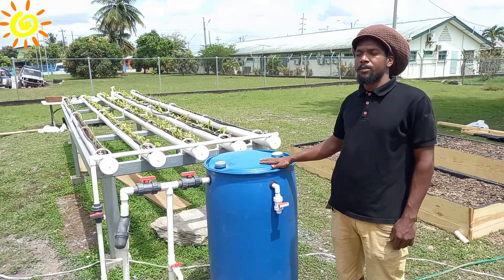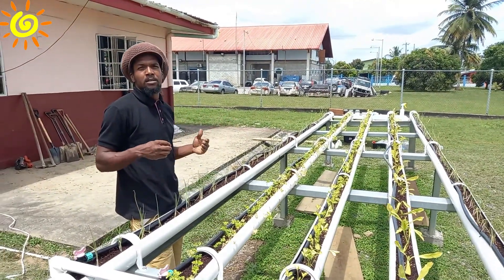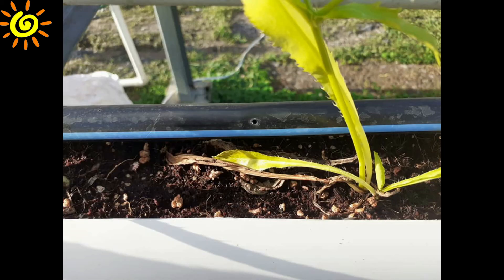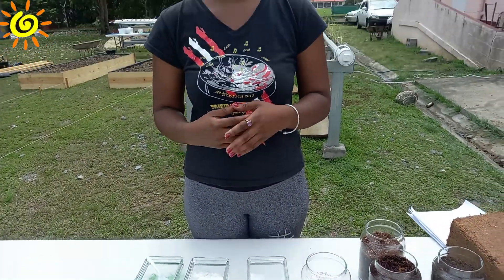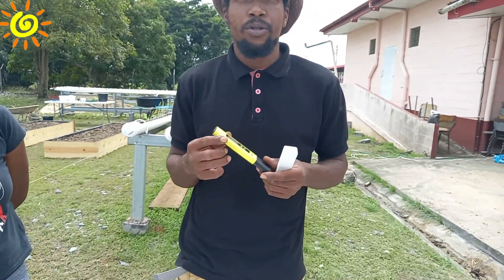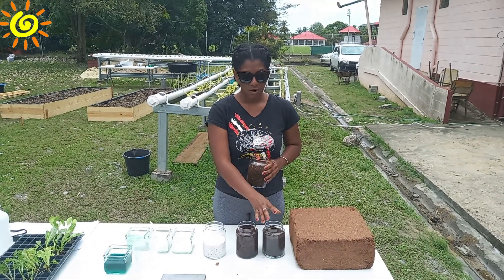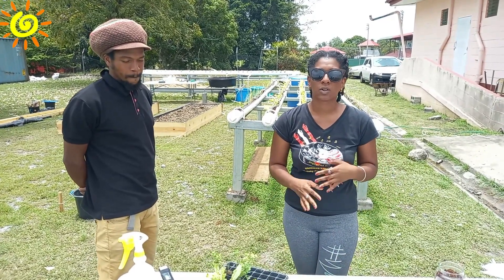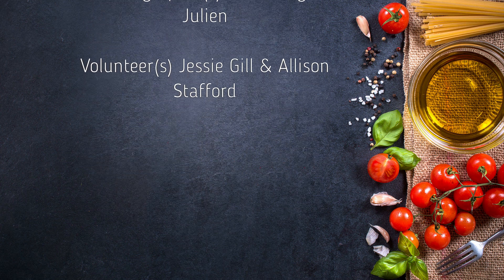Hydroponic system TUTORIAL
To support trainees at the La Horquetta community garden